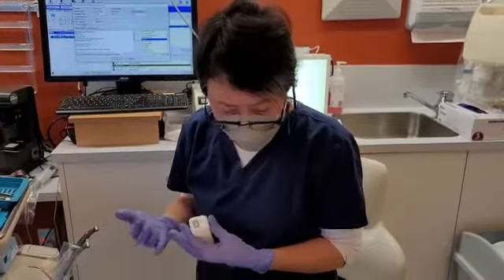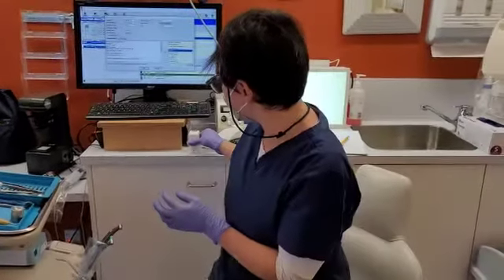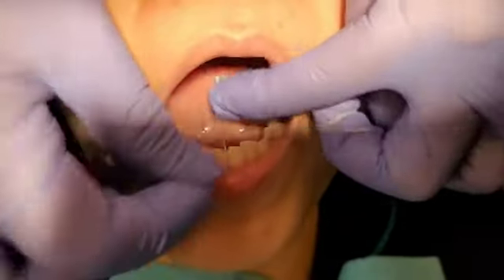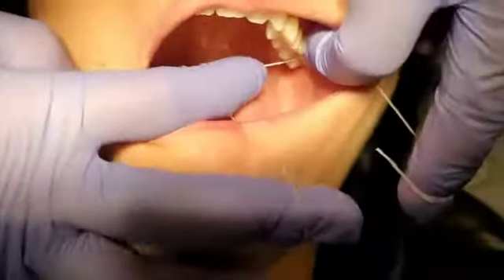How to floss your teeth effectively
How to floss your teeth effectively without damaging your gum and enamel